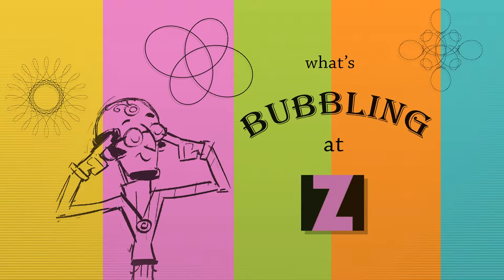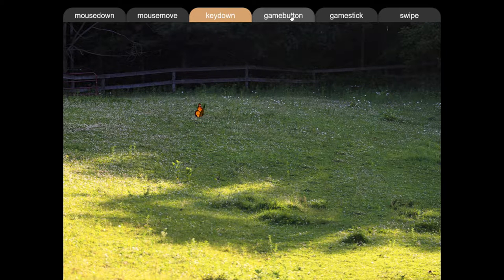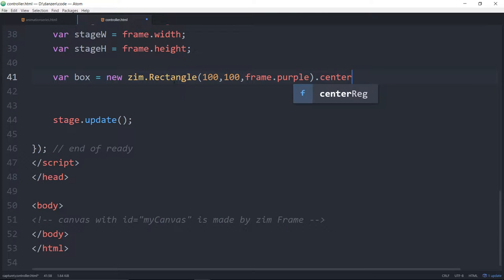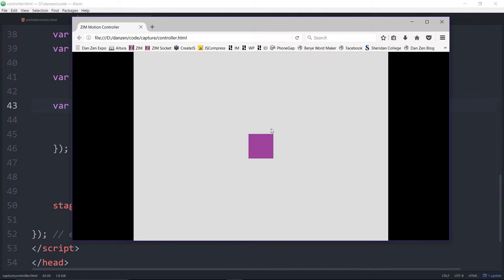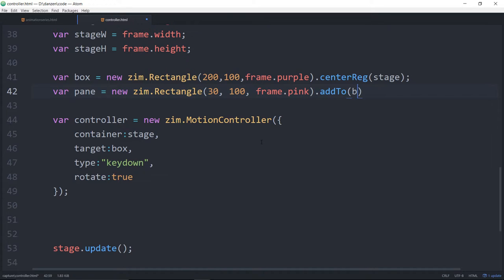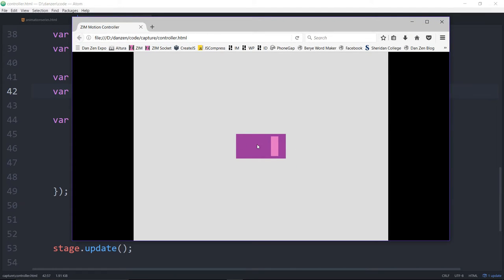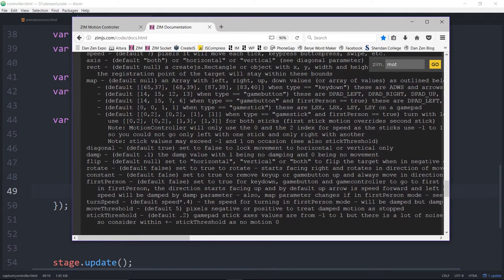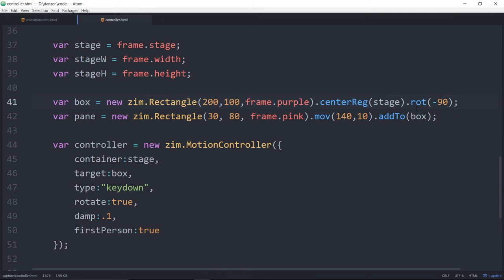ZIM Bubbling: 07. Motion Controller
ZIM Bubbling: 07.

The new MotionController class lets you handle left right up down motion with keydown, mouse click, mouse move, gamepad button, gamepad stick or swiping.  You can map various keys and buttons to motion and also choose first person controls.  and of course watch the vid!